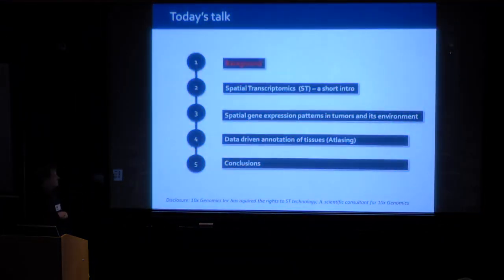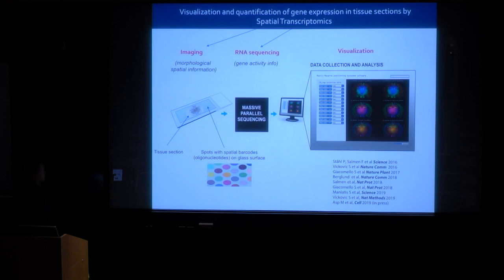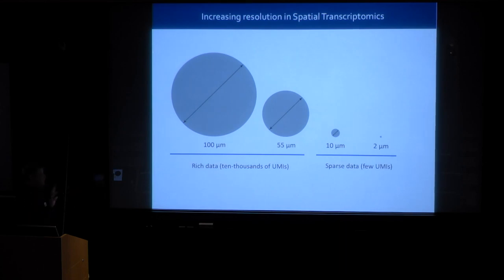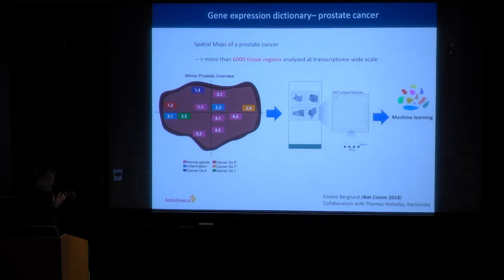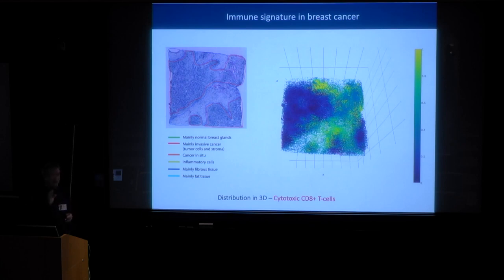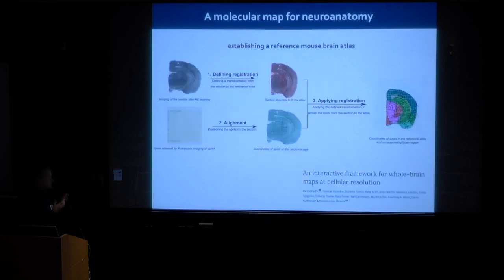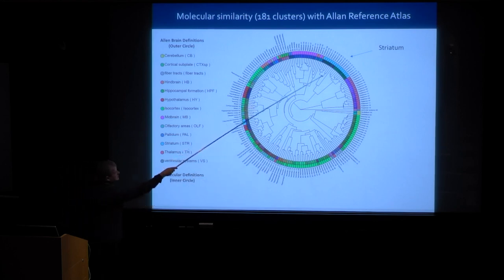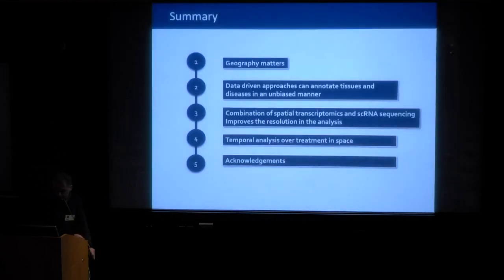Molecular maps in tissue and disease - Joakim Lunderberg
RNA-sequencing offers the possibility to analyze the expression of all genes in a sample. However, the spatial information of gene expression is lost. In the pioneering work, a method was described that allowed studies of gene expression in tissue sections using RNA-sequencing to uncover transcriptional patterns in situ (Ståhl et al, Science, 2016). The basic concept is remarkably simple; by placing tissue sections on arrayed reverse transcription oligonucleotides with positional barcodes, cDNA for RNA-sequencing can be generated with maintained positional information within the tissue. The quality of the obtained cDNA libraries is as high as with the best protocols for homogenized tissue. Applying this strategy has been demonstrated to work remarkably well and allows visualizing and quantifying the transcriptome in regular histological tissue sections, i.e. tissue domains can be matched to precise gene expression patterns. Furthermore, data-driven methods can be applied to discover in an unsupervised manner transcriptomic patterns in space. Such patterns correspond to cell-types, microenvironments, or tissue components that allows for novel avenues of research.